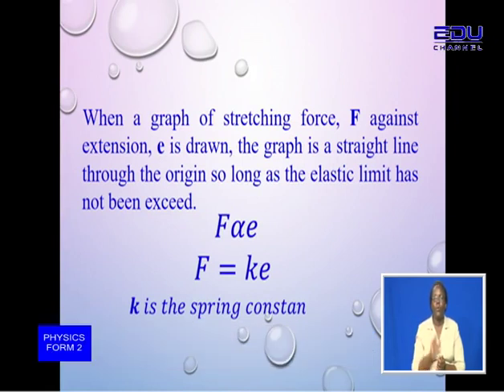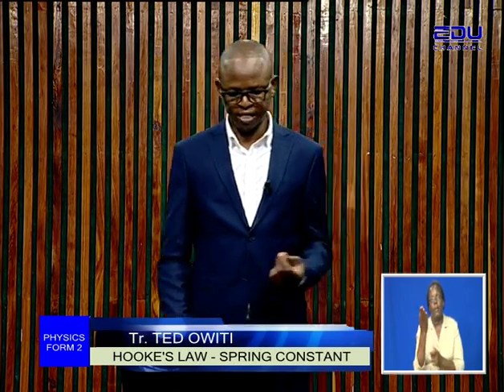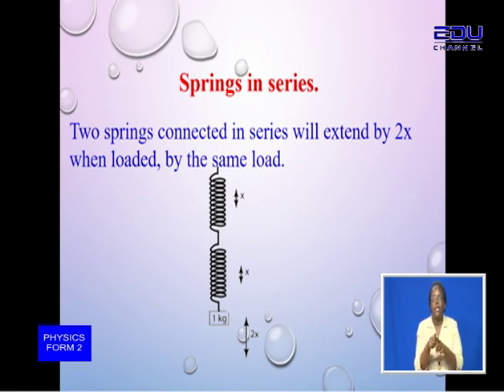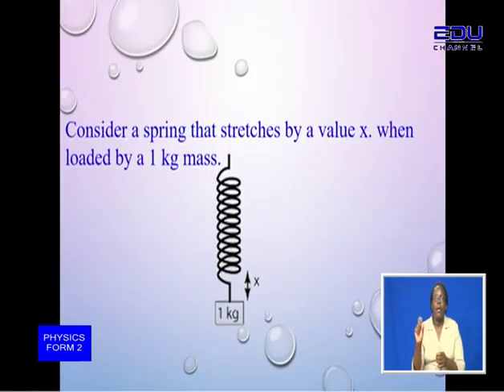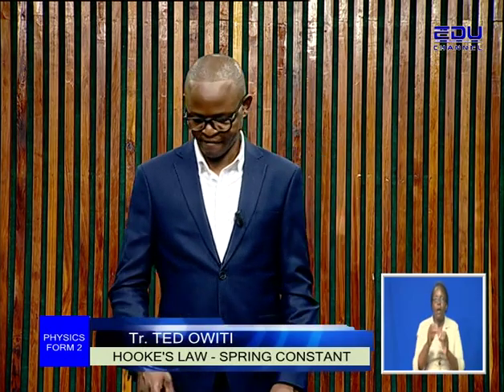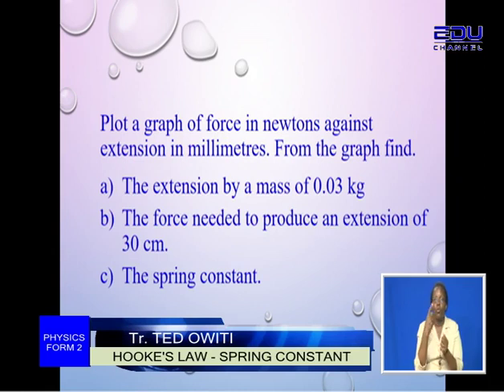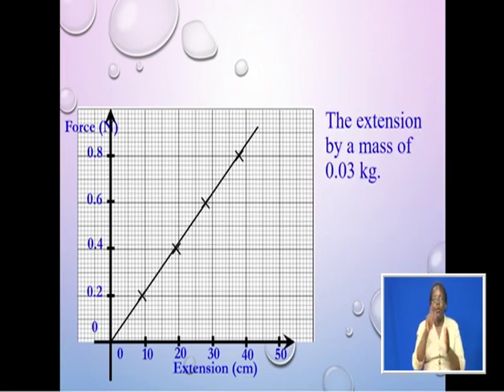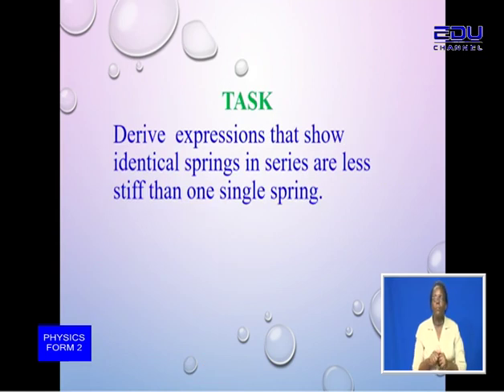Physics Form 2 Hooke's law; spring constant